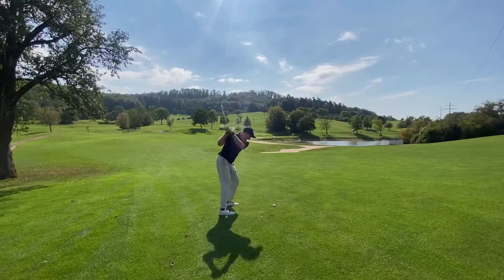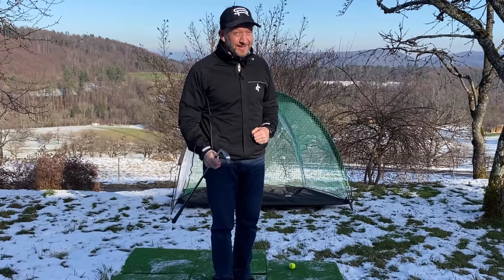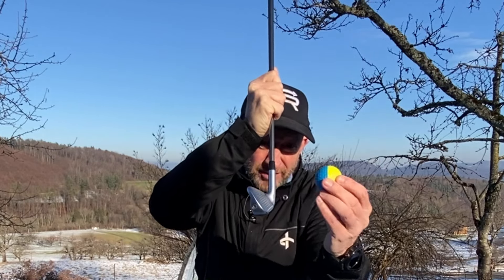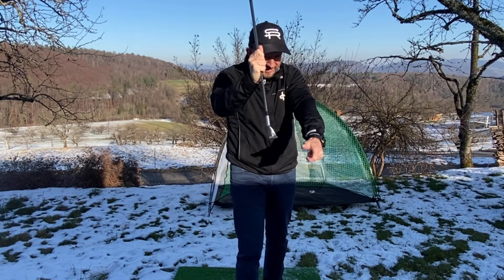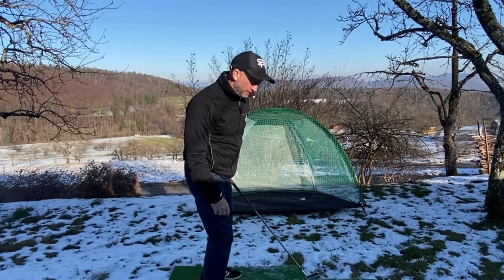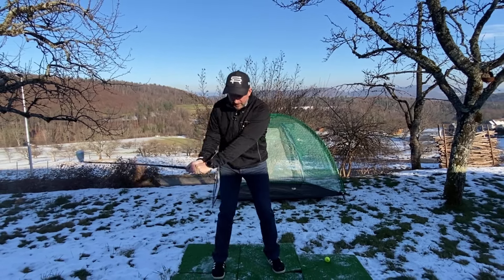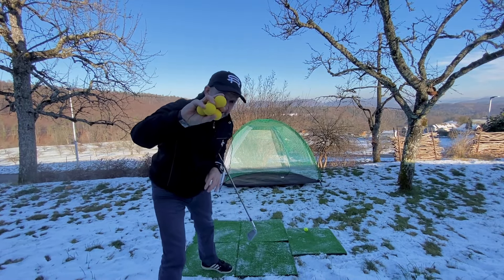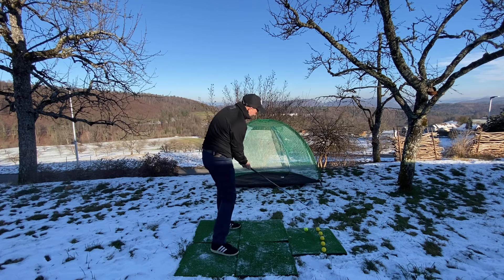Fix Your Slice in 3 Minutes - Quick Cure for Golfs #1 Fault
Improve your golf game in 2024 with Andrew Cullen, a PGA Pro with 35 years of coaching experience.

Join me in this quick, 4-minute video where I address a common issue – the dreaded slice. In this simple, logical, and entertaining instruction, discover effective fixes to transform your slice and hit more fairways and green. Delve into the root of the problem and gain practical practice methods for rapid improvement.

Elevate your golf skills with my new series, offering easy-to-follow solutions to common challenges.